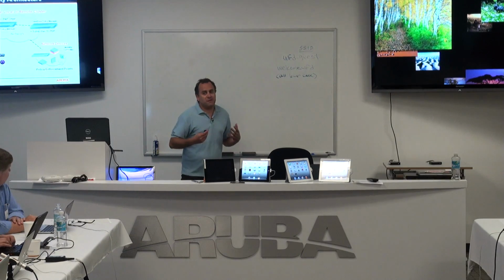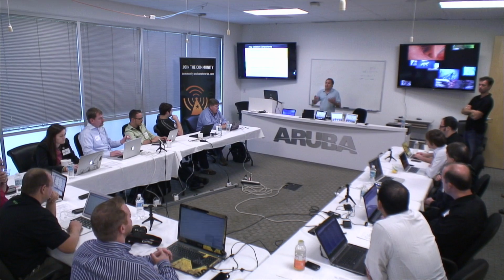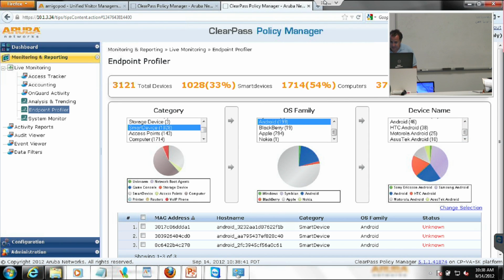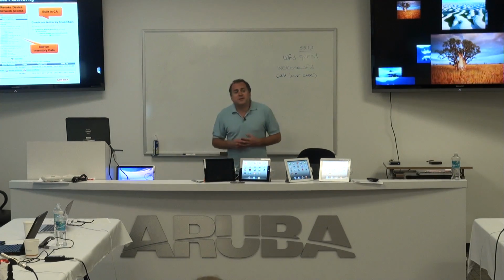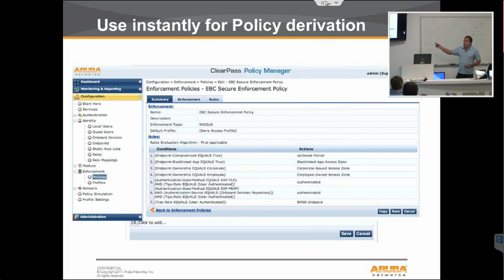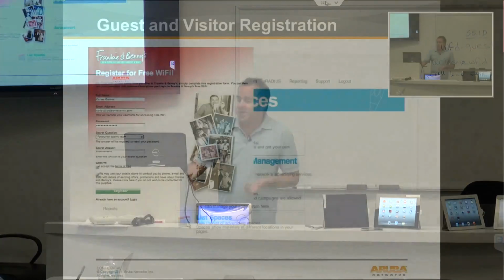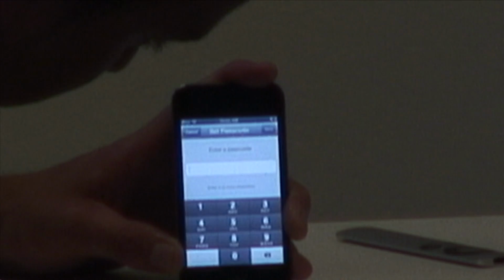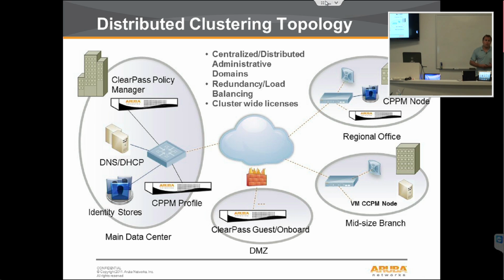A Live Demonstration of Aruba's Profiles by Carlos Gomez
Carlos Gomez Gallego (Director, Network Services Product Manager, Aruba Networks) quickly recaps the company's progress since Wireless Field Day 2 before leading a demonstration of Profile using the live corporate network. He also shows onboarding with passcode on iOS and potentially Android devices.